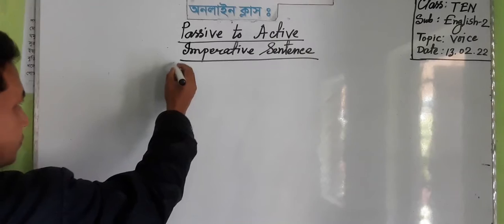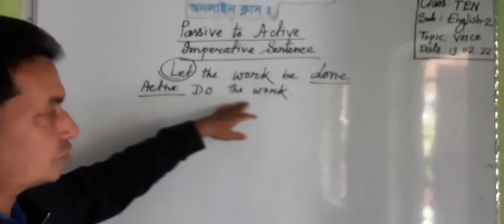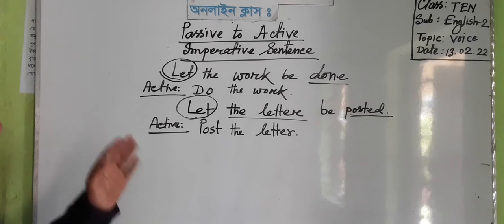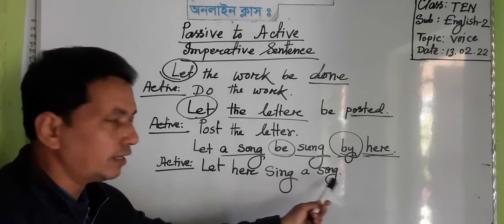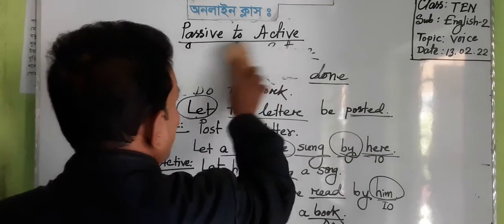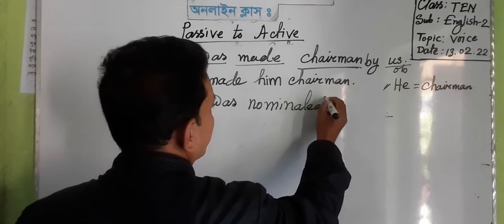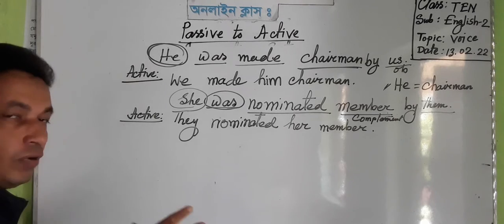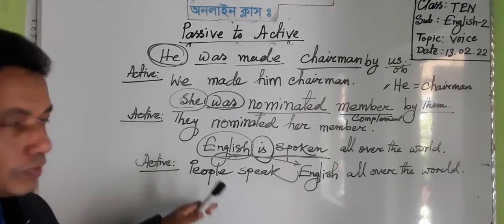Aziz Sir/ Class: Ten/ Subject: English 2nd Paper/ Topic: Active to Passive